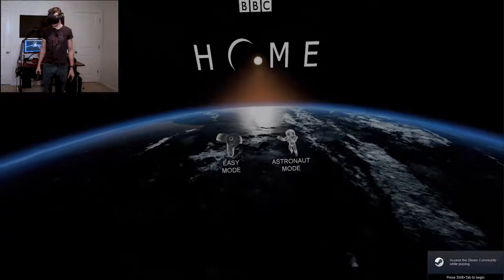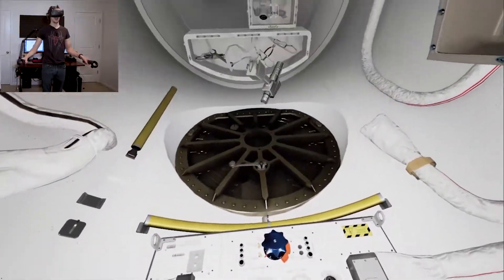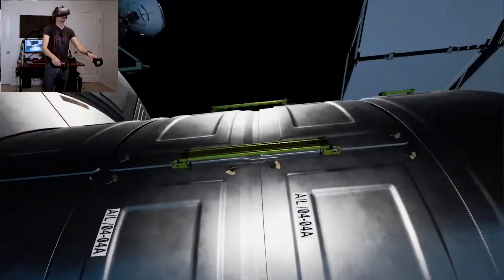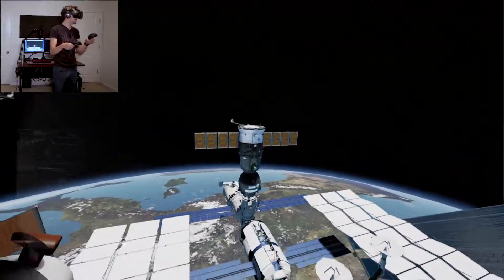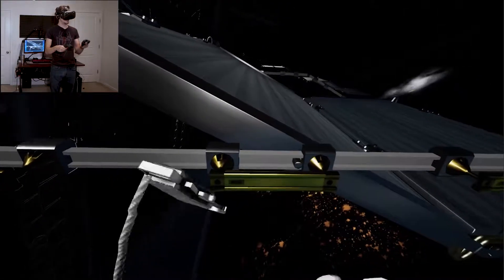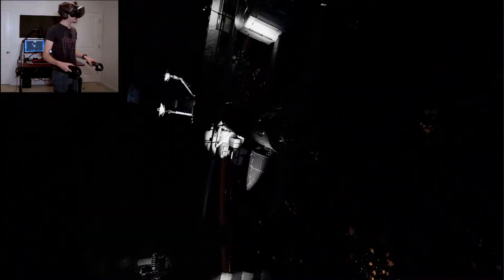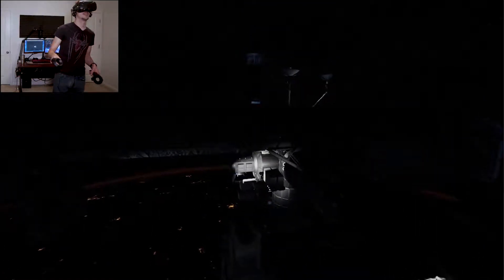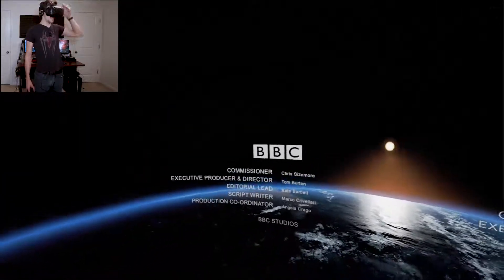Adrift and Afraid! | BBC Home (Astronaut Simulator)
This is Both Amazing and Terrifying!

Social Links!